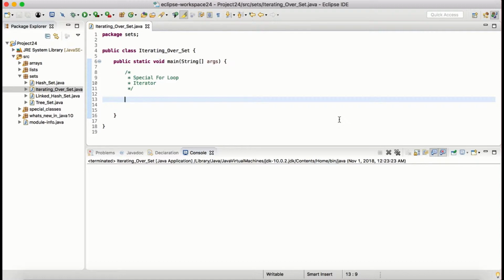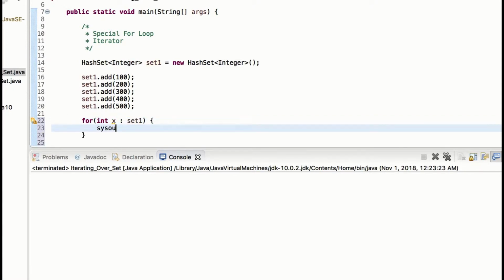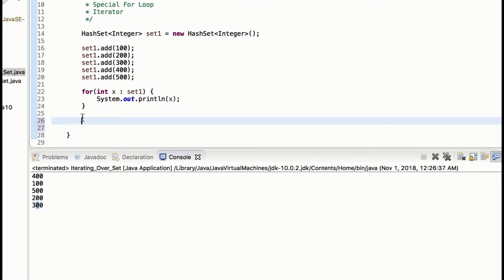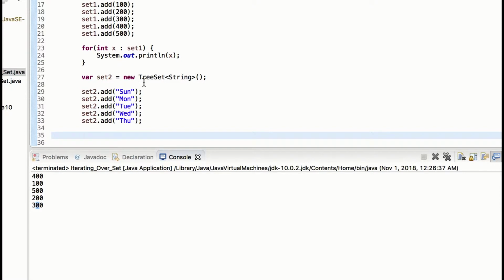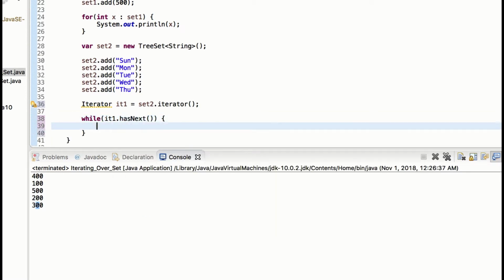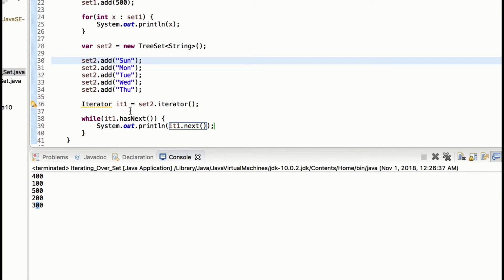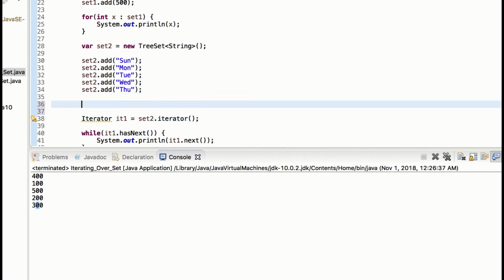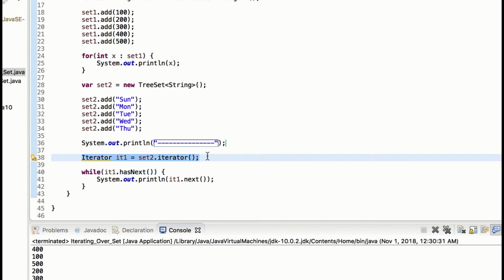Session 15: How to Iterate Over Sets in Java? | Programming with Arrays, Lists, Sets and Maps